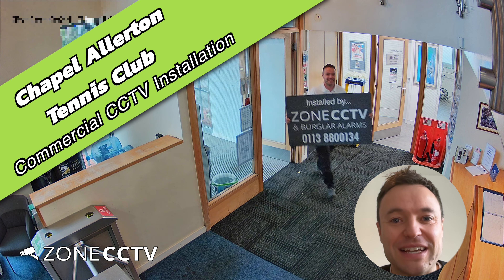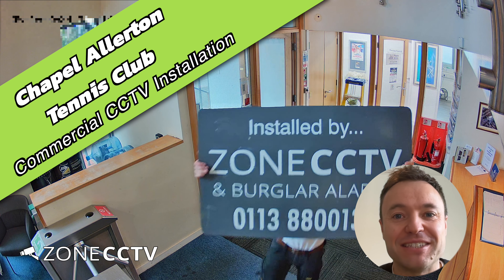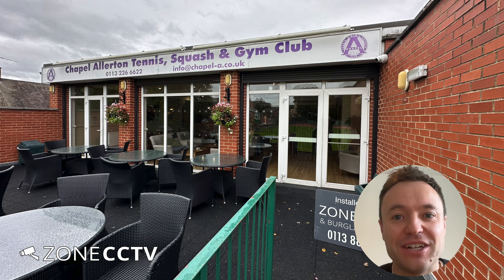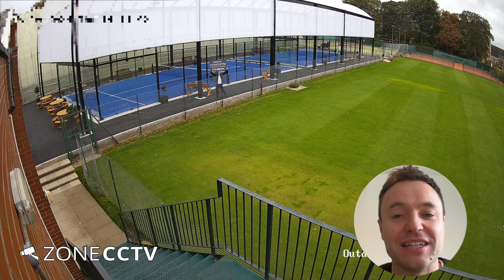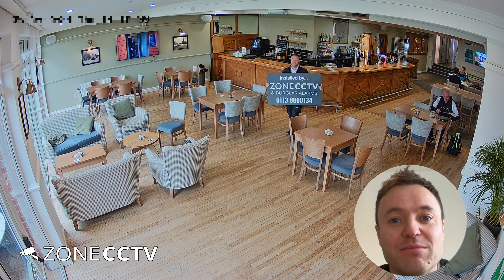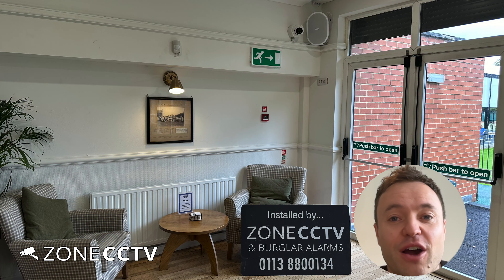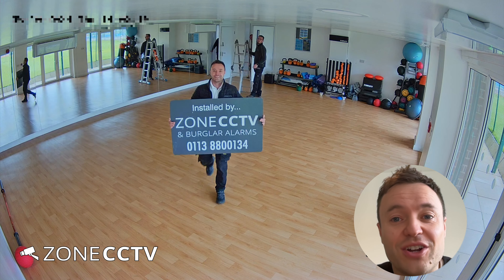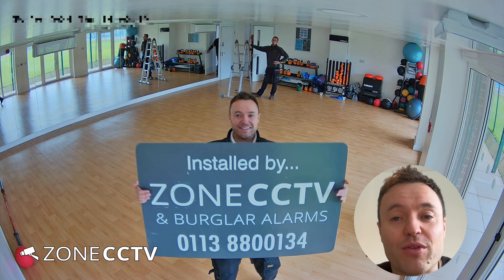Commercial CCTV installation at Chapel Allerton Tennis Club, Leeds, West Yorkshire, LS7 3QX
Our commercial installation team have been upgrading the CCTV cameras at Chapel Allerton Tennis club in Leeds, LS7.
Their original CCTV system was very outdated and not fit for purpose. After a recent break in and reviewing the footage, (they could not identify the person) it was time to upgrade the system.
Zone CCTV recommended a new HD IP CCTV system, fully networked throughout the building using Cat5 full copper cable and POE switches. 13 cameras in total where installed, complemented with a 32 channel NVR to allow room for additional cameras in the future.
Wide angle, super clear cameras were used, making sure all the main areas of the building area covered, both inside and out. The external cameras are the latest Colourvu cameras which produce an amazing picture at night rather than black and white infra red. This video shows footage during the day time compared to night time, the quality really is phenomenal.

More examples of our commercial CCTV installations can be found on our

Hikvision manufacture a vast range of CCTV cameras, so we provide a tailored solution depending on the building and the customers requirements. We provide an in-depth survey followed by a detailed quotation with our recommendations.